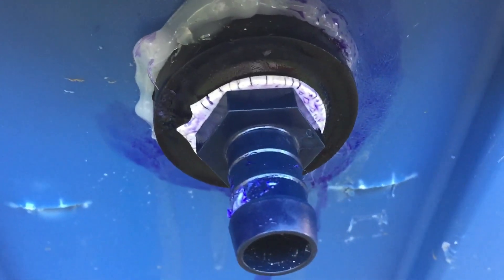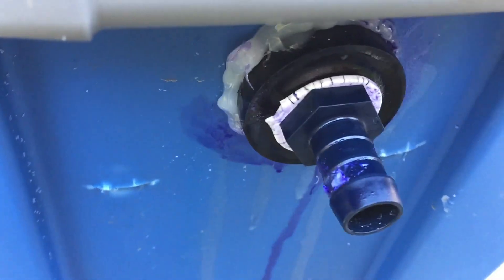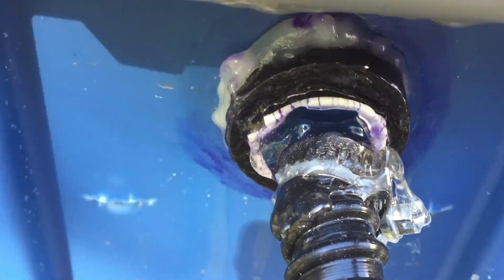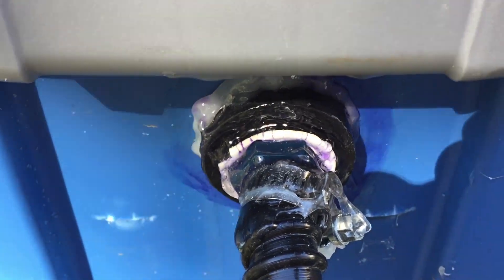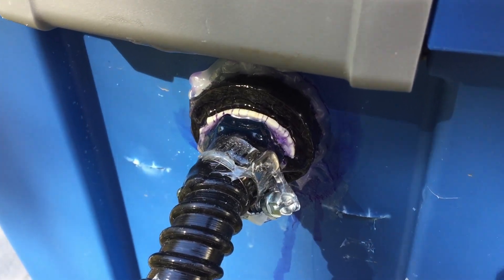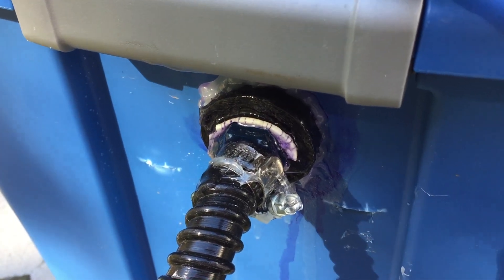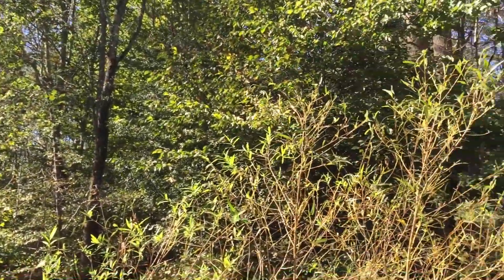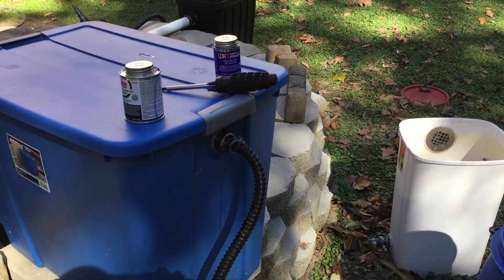Working on the leak on the sieve filter part 1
I keep trying to fix that leak on the sieve filter!